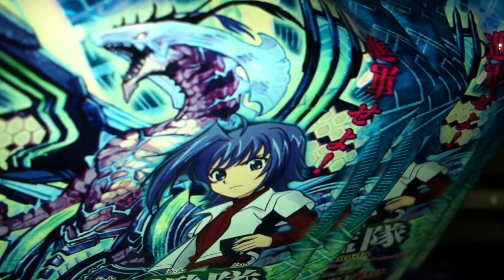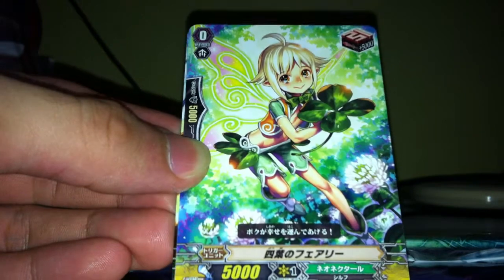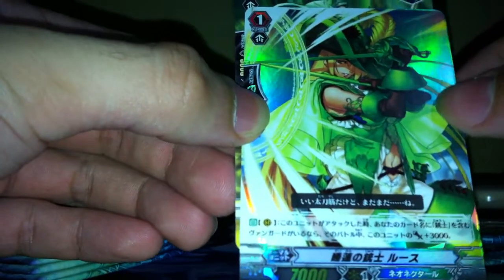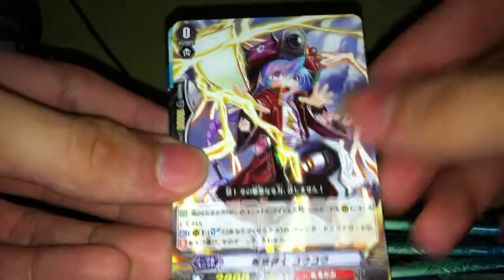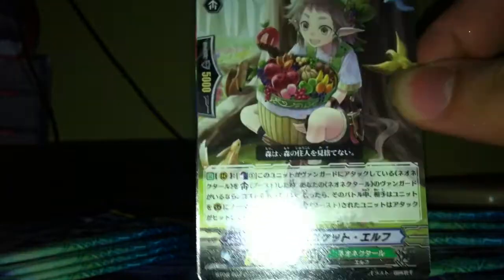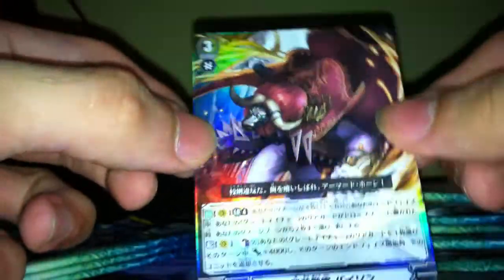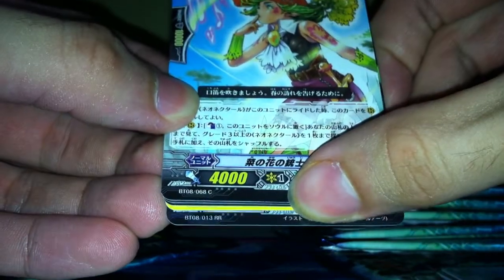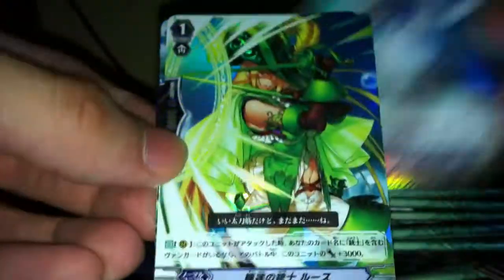BT08 OPENING!!!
Thought it'd be good to do a different style of opening this time for you guys :D
Let me know do you prefer this opening (with more dialogue) OR the one where I just opened the packs and show you guys the foil (with less dialogue)